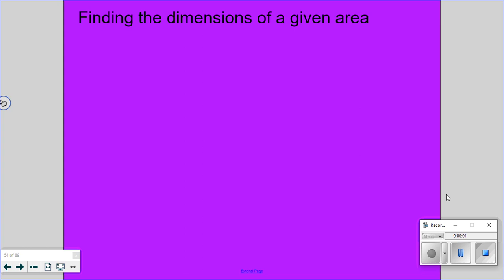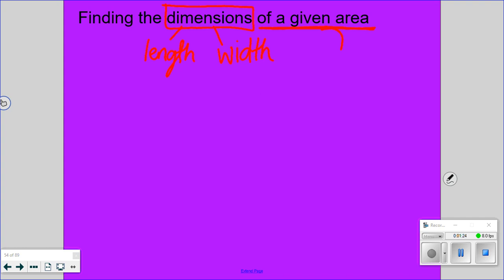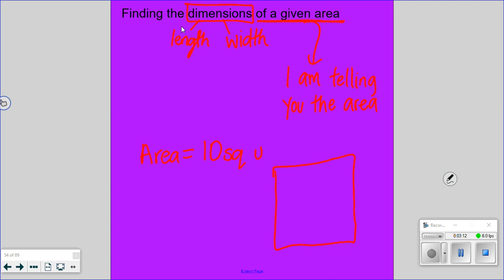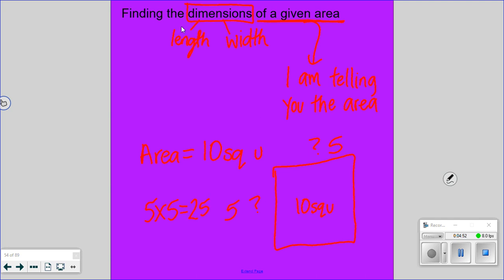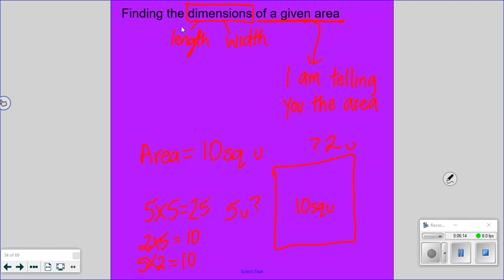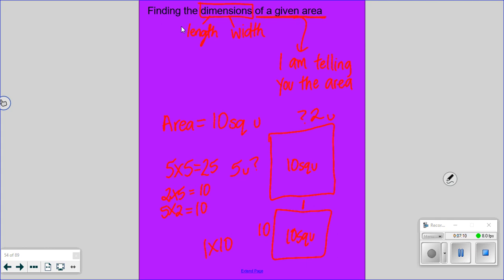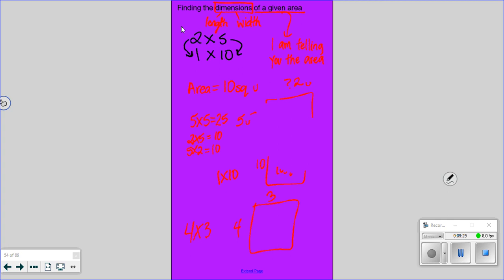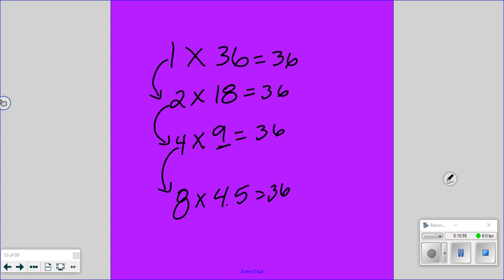Finding Dimensions of a Given Area part 2